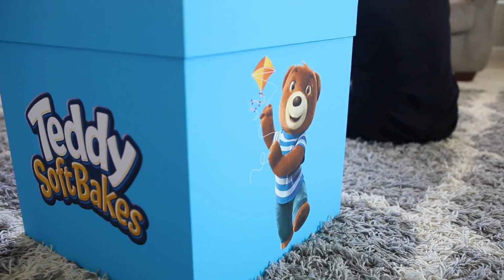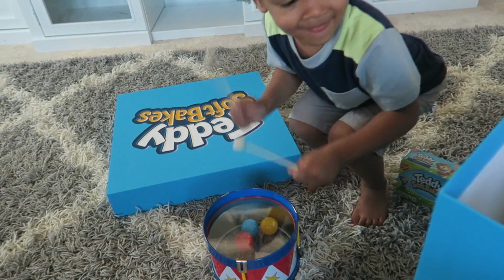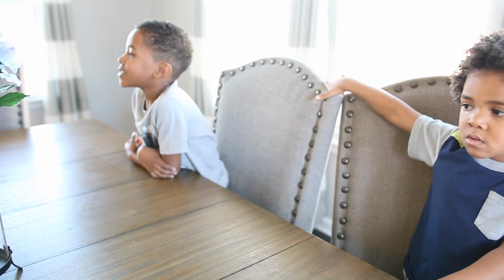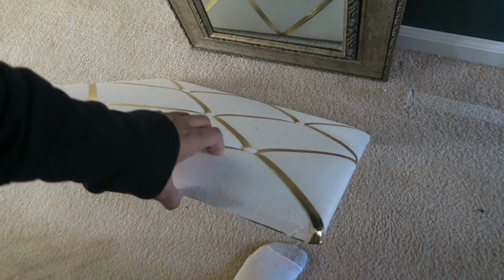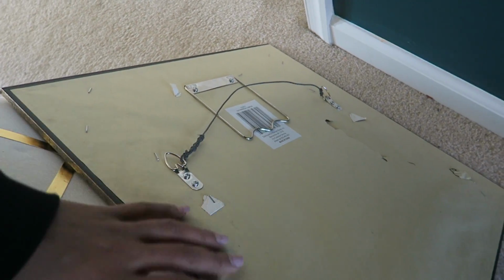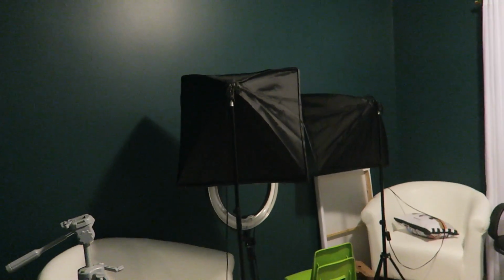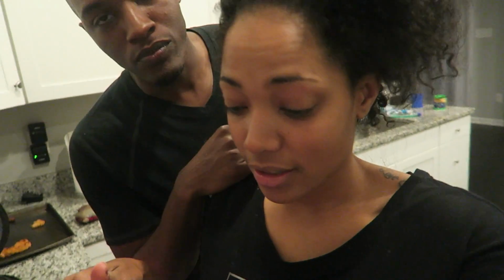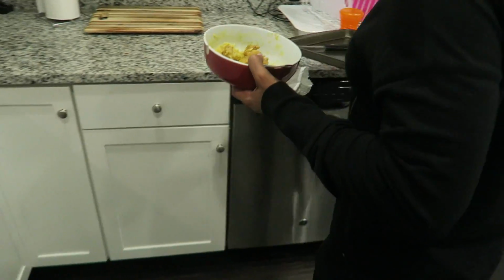FUTURE BOY BAND!!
Thanks again to Teddy Soft Bakes for partnering with us on the video and surprising the kids with a Teddy Discovery Box! These treats are soft baked bears with a hidden surprise filling, made with no artificial flavors or colors and no high fructose corn syrup! You can feel good about giving these to your kids!

INTRO LYRICS: "NOW THERES A DAD WHO COMES IN HANDY WITH THESE BOYS WE LOVE AND KNOW, SEE THERES CARTER,  CHANCE AND JAIDEN, WATCH THIS MOMMY HOST THE SHOW, ITS THE DAILY DAVIDSON SHOW, DAILY DAVIDSON SHOW"

Original Intro Song by: @PLEERNB ~Patricks Instagram

♡Tiffanys Instagram: TiffanyDarlyn
♡Tjs Intsagram: TjDavidsonTv
♡Tiffanys Snapchat: TiffanyDarlyn
♡Tjs Snapchat: TjDavidsontv
ENGAGED, PREGNANT OR NEED A WEDDING PHOTOGRAPHER?

FEATURED MUSIC

Camera we use:
Canon G7x
Sony Rx100
Canon 7D
Phantom 4 drone -